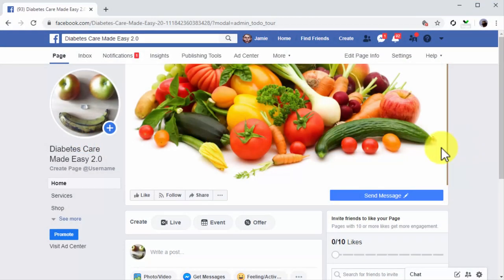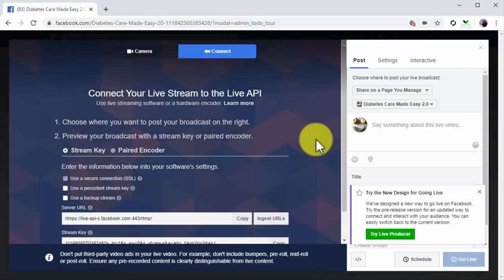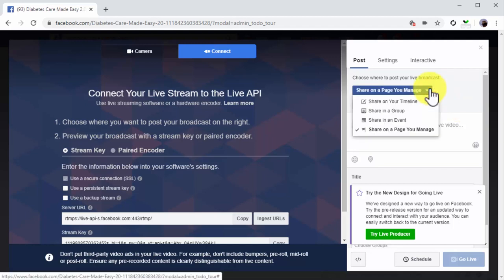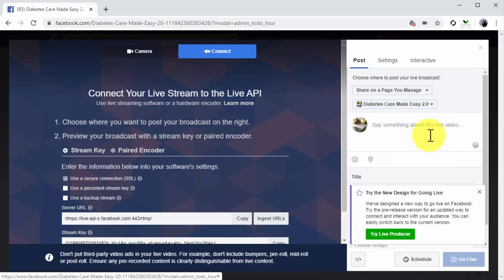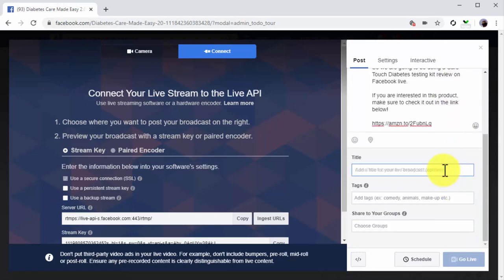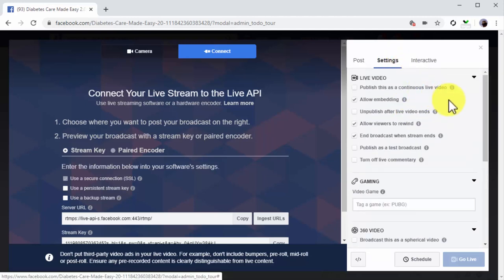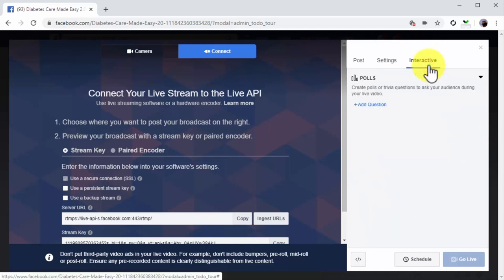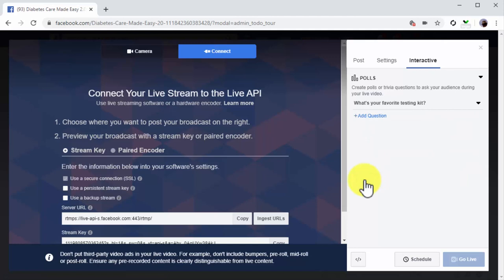Facebook Marketing Course – Using Facebook Live to Boost Engagement & Product Awareness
Using Facebook Live to Boost Engagement & Product Awareness - A Step-by-Step Guide by  @VideoWikki

This video series will provide a comprehensive guide to mastering the basics of Facebook marketing, from understanding the platform to creating and implementing effective campaigns. Learn strategies for targeting your audiences and creating content that engages them, as well as insights into analytics and reporting. With easy-to-follow instructions, you'll be ready to start your own successful Facebook campaigns in no time!

What skills will you learn from this Facebook Marketing course?
1. What Latest Facebook Marketing Is About?
2. Creating A Facebook Page To Promote Your Business
3. Creating Optimized Facebook Marketing Posts
4. Promoting Facebook Marketing Posts
5. Creating A Targeted Facebook Group
6. Creating A Facebook Content Marketing Calendar & Scheduling Posts
7. Using Facebook Live to Boost Engagement & Product Awareness
9. Integrating A Lead Capture Campaign on Your Facebook Page
10. Creating A Facebook Web Traffic Ad
11. Creating A Facebook Remarketing Campaign
12. The Perfect Facebook Marketing Plan
13. Latest Facebook Marketing Strategies for Local Businesses
14. Crazy Ways to Make Traffic to Your Facebook Pages Explode
15. Latest Facebook Contest Ideas
16. Latest Facebook Marketing Trends to Keep an Eye
17. Latest Facebook Marketing Do's and Don'ts
18. Latest Facebook Marketing Premium Tools and Services to Consider
19. Latest Facebook Marketing Success Stories
20. Latest Facebook Marketing FAQ